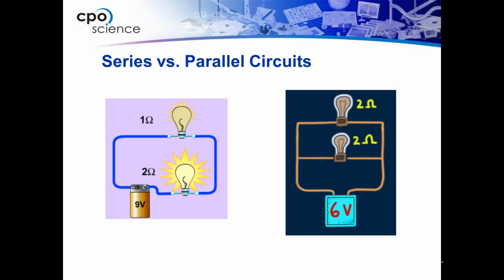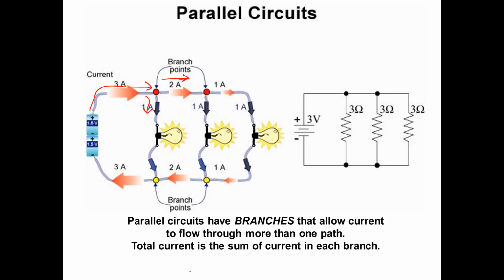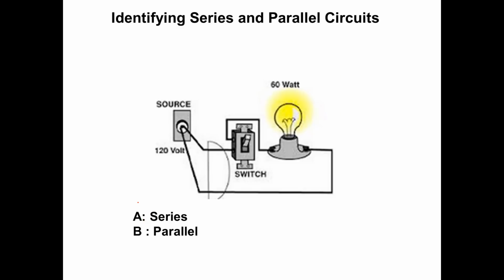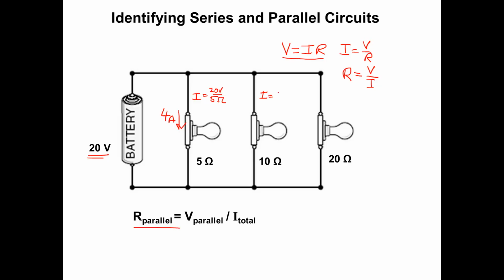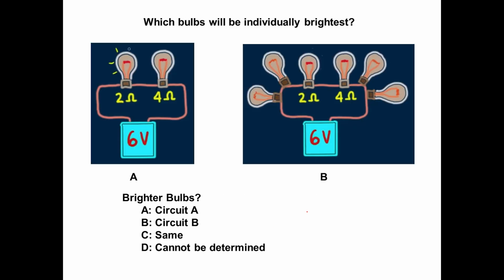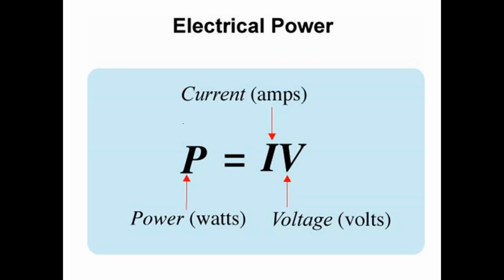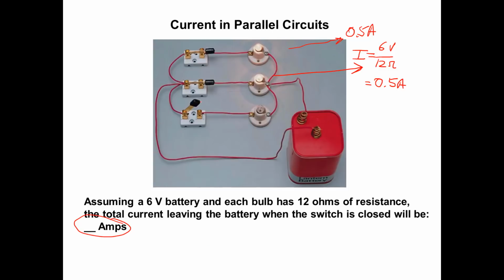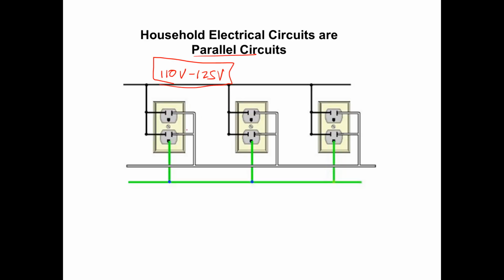Physics T5C2 Learn Series Parallel Circuits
Notes about voltage, current and resistance in Series and Parallel circuits.